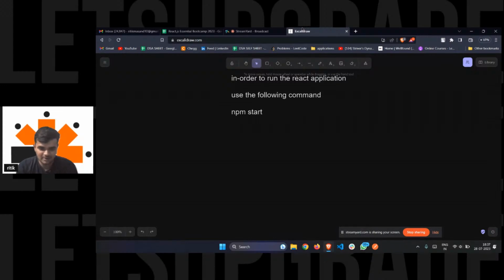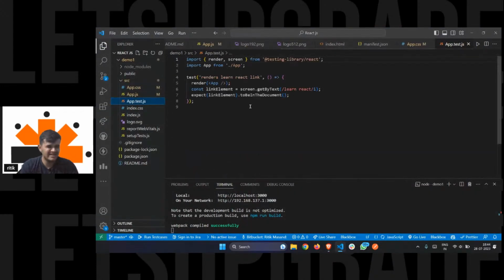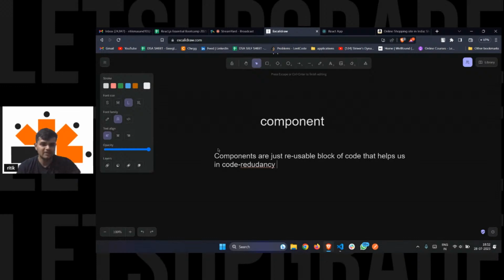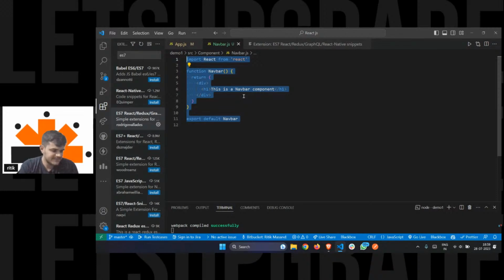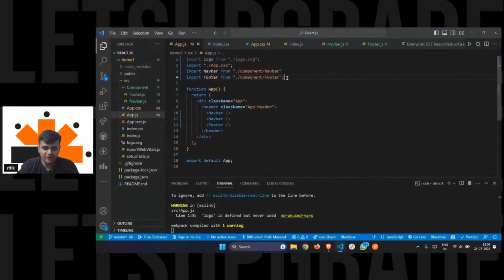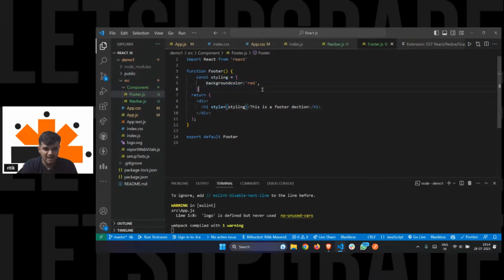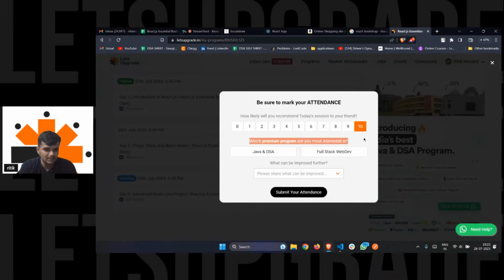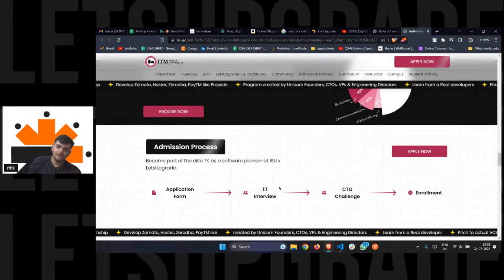Day 2 | Props, State, and Basic Hooks | React.js Essentials Bootcamp (3 Days)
React.js Programming Essential Bootcamp (3 Days) in collaboration with the Google Developer Group MAD Mumbai, National Skill Development Corporation, ITM Group of Institutions, and LetsUpgrade🤩